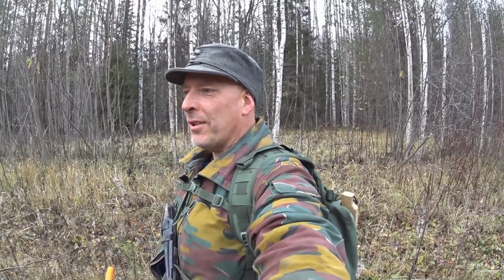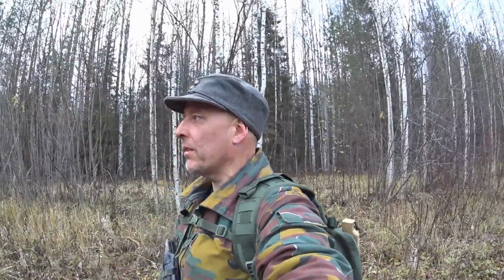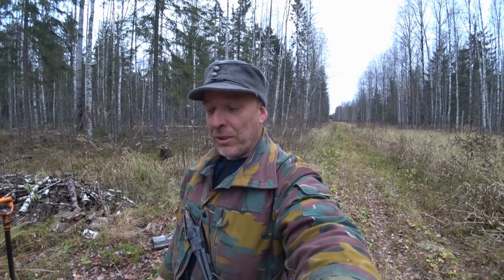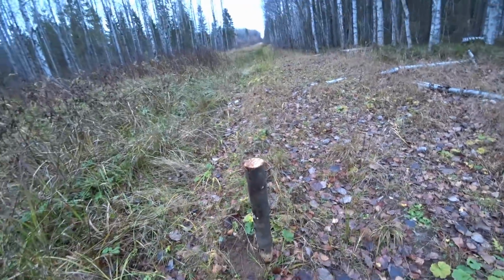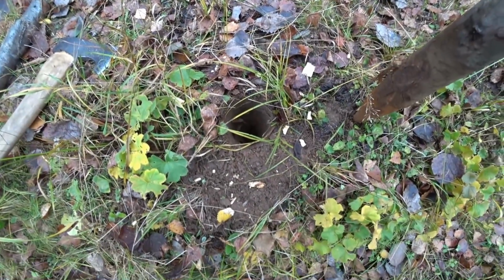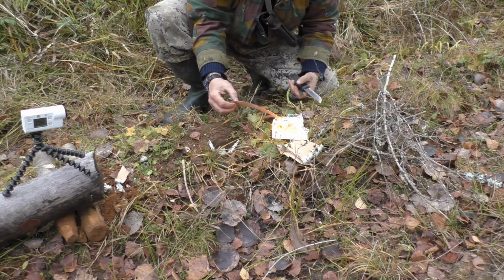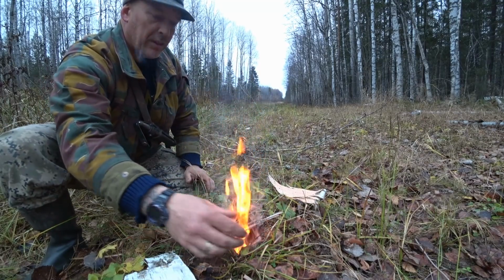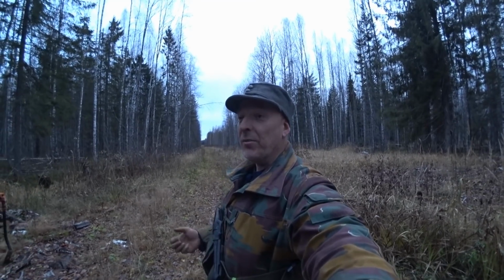Dakota Pit Fire 2018 Stick Stove Style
- A Stick Stove Style Dakota Pit Fire I Have Made Many Times In Denmark.
Gear:
Mora Garberg
Sony AS100V
Sony FDR-X3000
Panasonic HC-V770